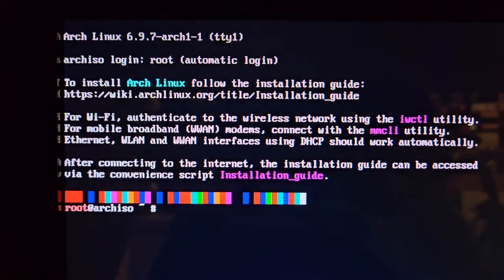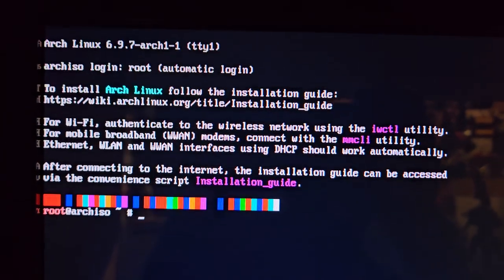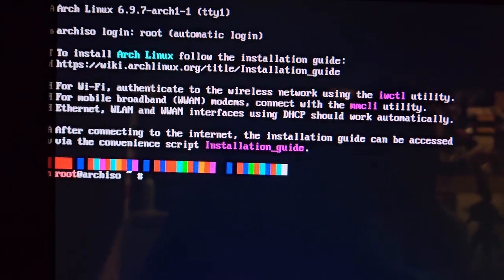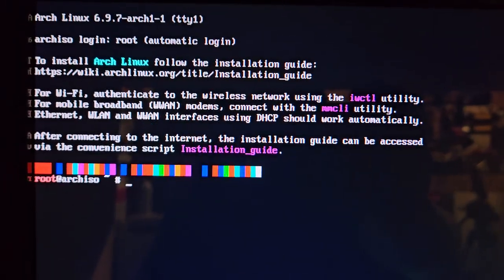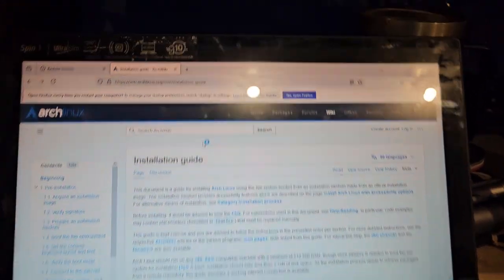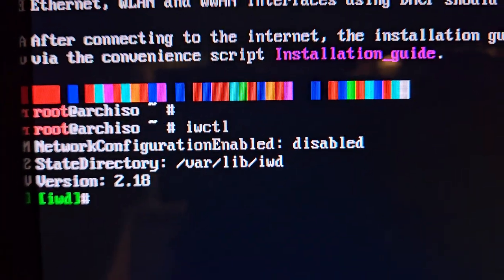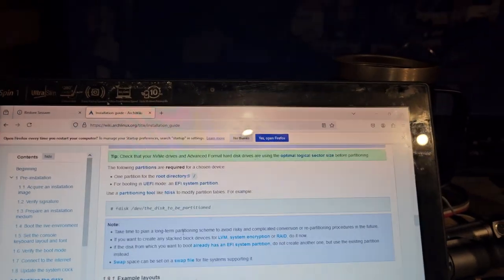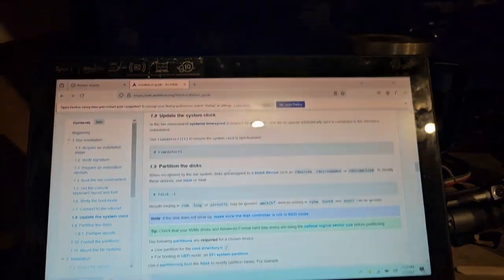I failed to figure out how to install Arch Linux there is no graphical user interface to install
well so much for installing Arch Linux I couldn't figure it out because there's too much terminal command codes that need to be used in order to get it to run